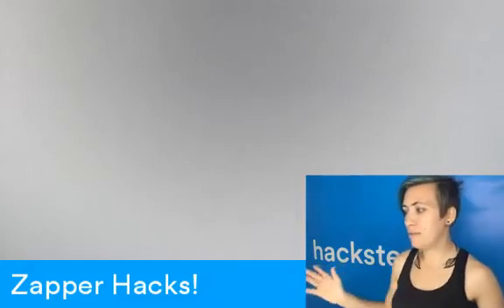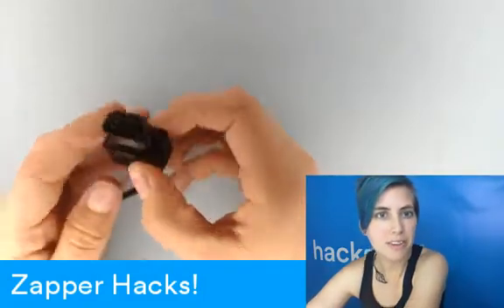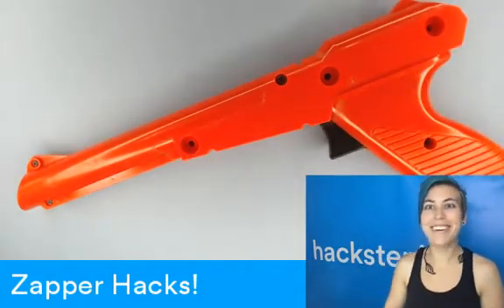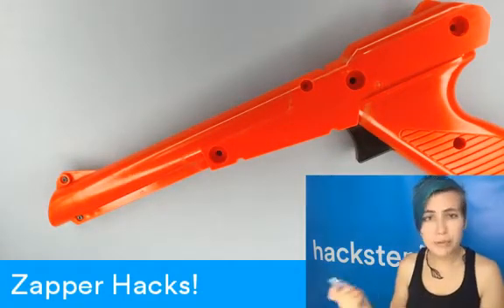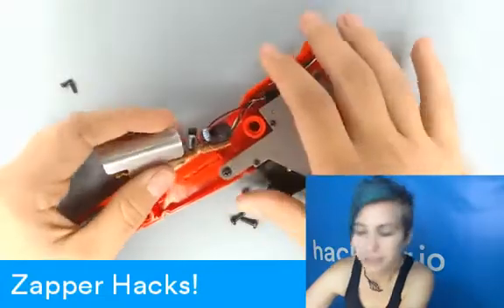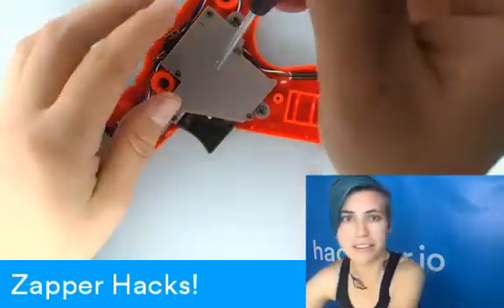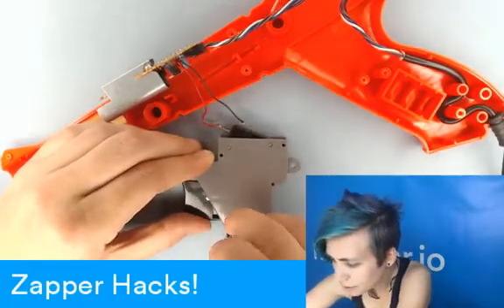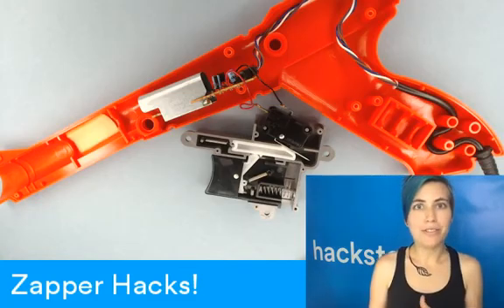TBT: Nintendo Zapper TV-B-Gun (Part 1)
TBT: Nintendo Zappers make a super base for hardware hacks. We'll be turning this one into a TV-B-Gone (universal "OFF" remote). Read the full tutorial